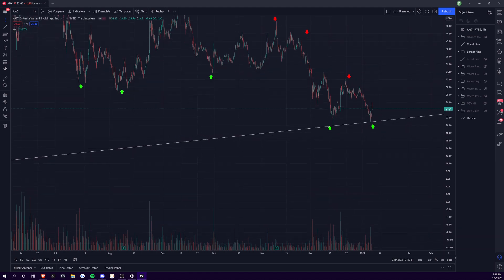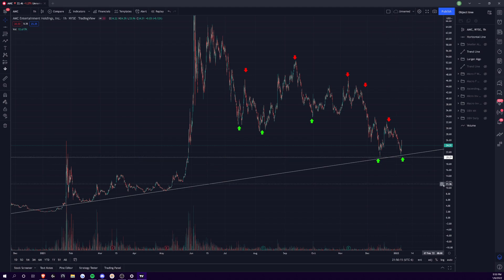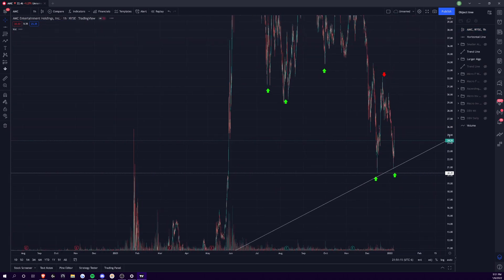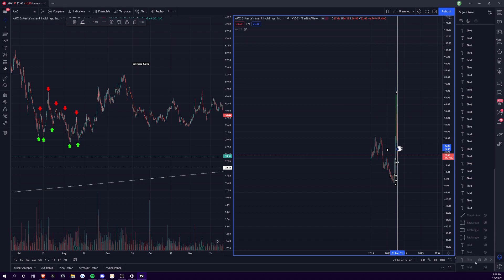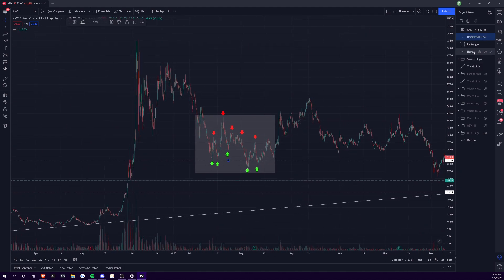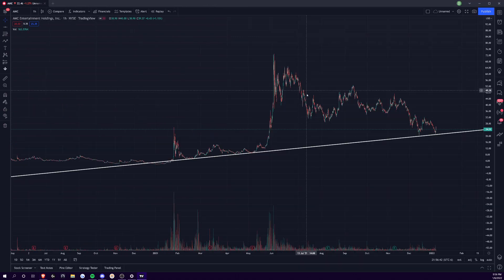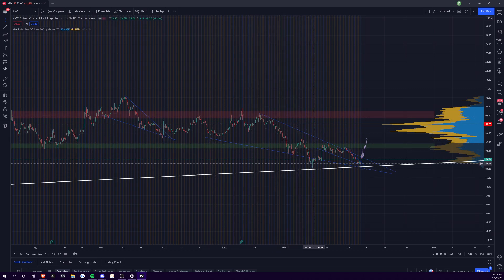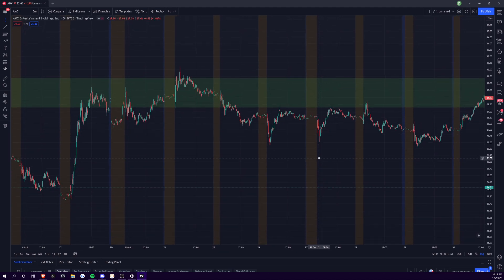AMC ABSOLUTELY RIPS IN POST MARKET wut next